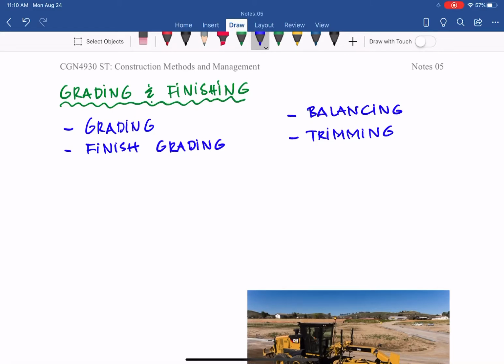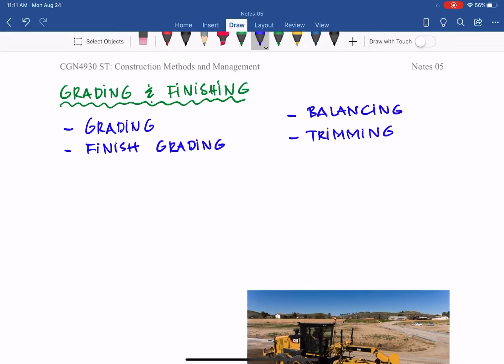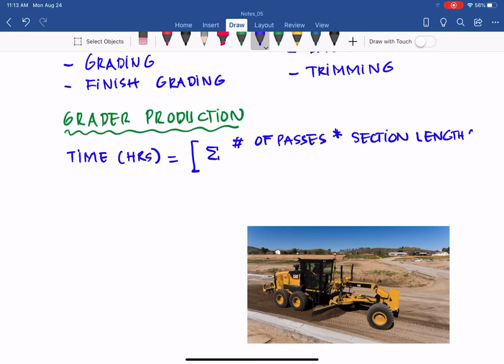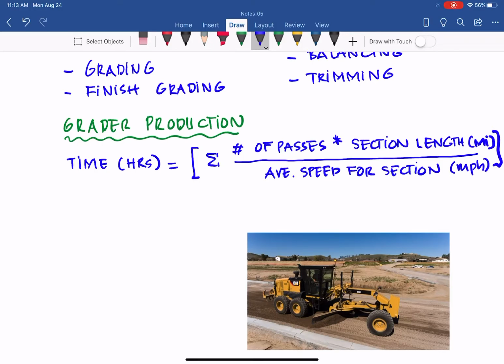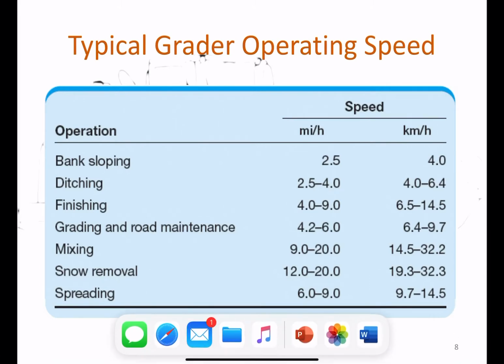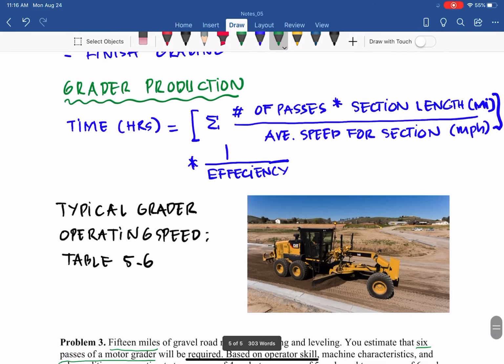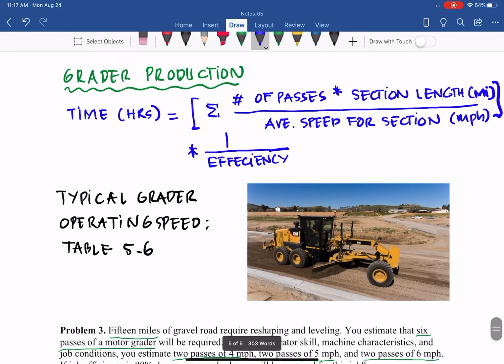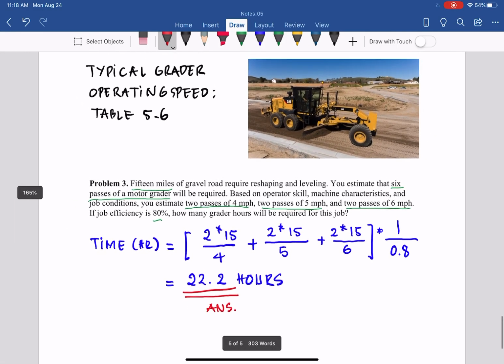Lesson 05D - Grading and Finishing and Problem 3